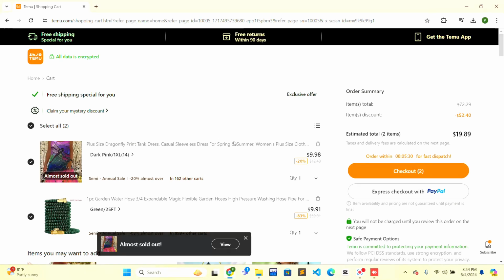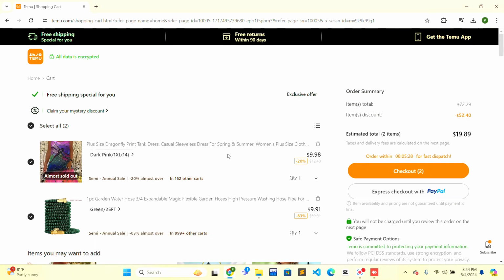How To Add To Wishlist On Temu (2024) | Add Product To Wishlist In Temu (Full Guide)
In this video, I’ll show you how to easily add items to your wishlist on the Temu app. Whether you’re saving products for later or planning to buy something special, the wishlist feature is perfect for organizing your favorite items.

00:00 intro
00:12 add items on wishlist on temu